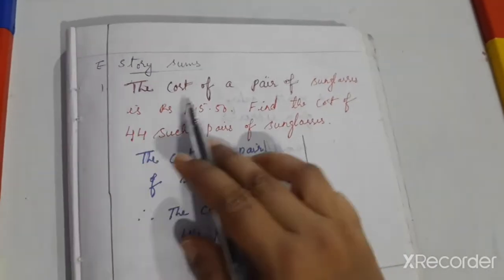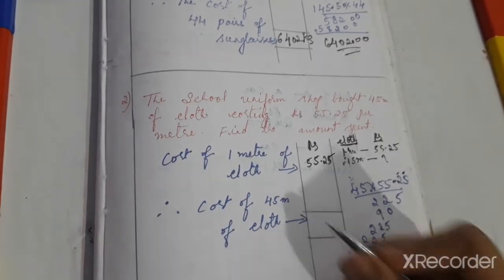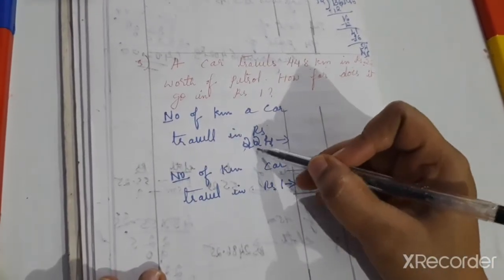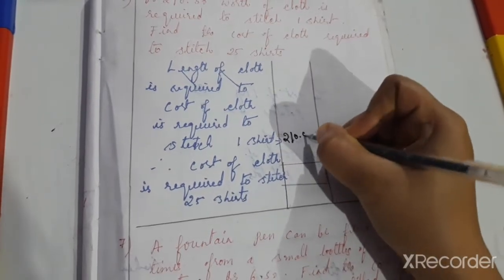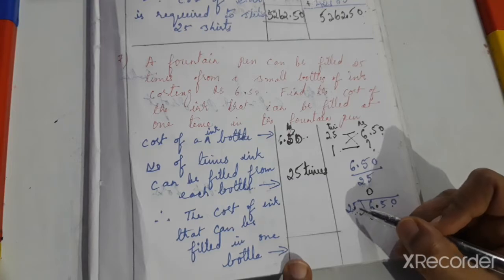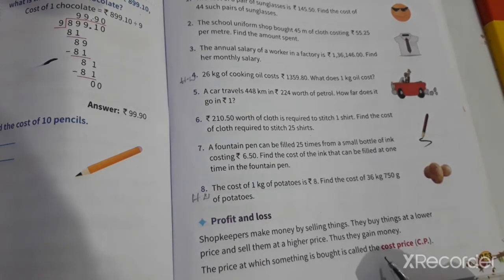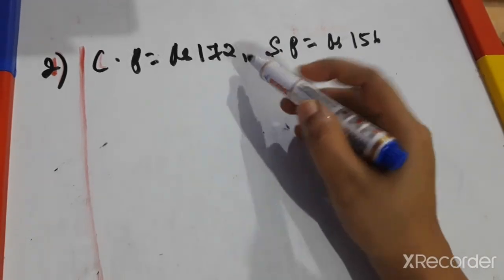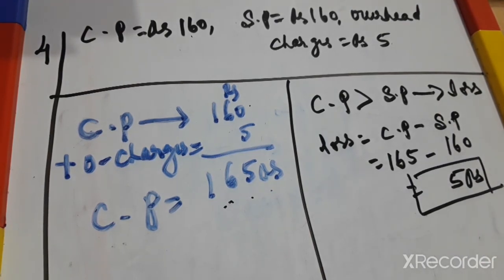class:5th Maths,Orient Black Swan syllabus, Ch:Money in Everyday life, PART-2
Class:5th Maths,Orient Black Swan syllabus,Ch:Money in Everyday life,Ex:10.1(Q:E),Ex:10.2(Q:A),PART-2